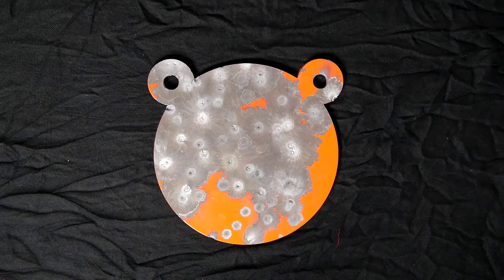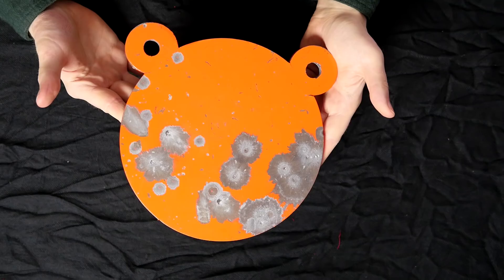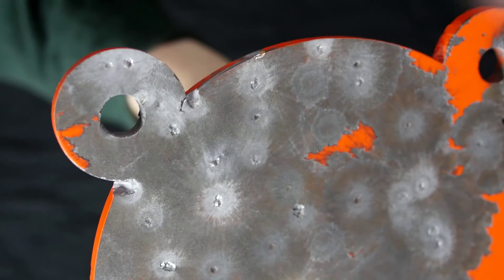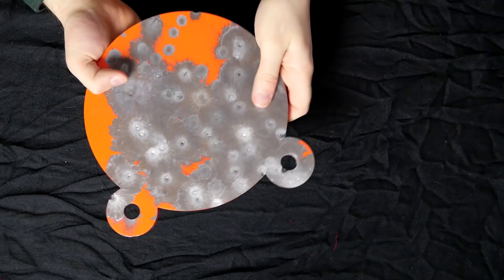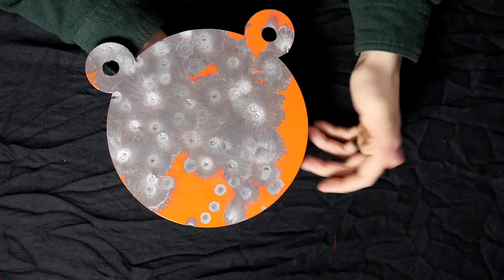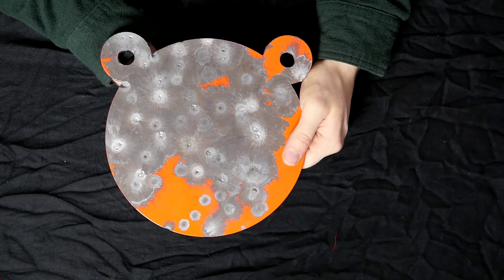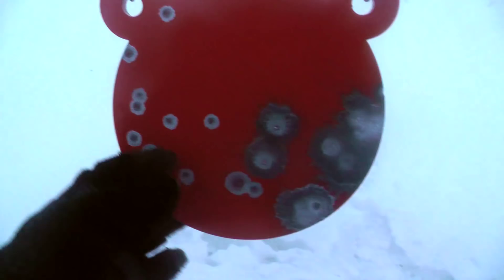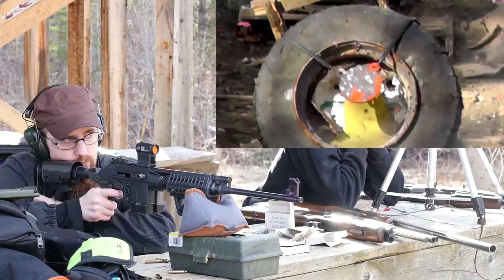Review: Brinell 500 steel shooting target (AR500 equivalent)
A steel plate like this is definitely useful for target practice, the ringing noise upon hits gives you an instant and quite satisfying feedback. In terms of durability the fact that this target was plasma cut presents an issue, namely that the tempering on the edges of the plate is ruined. Enough heat was transferred to soften the steel where it was cut.

Shots to the center of the plate are not a problem, it holds up pretty well. Firing handgun calibers at it would leave even less of a mark. And a plate like this is noticeably cheaper than one made by means of waterjet cutting.